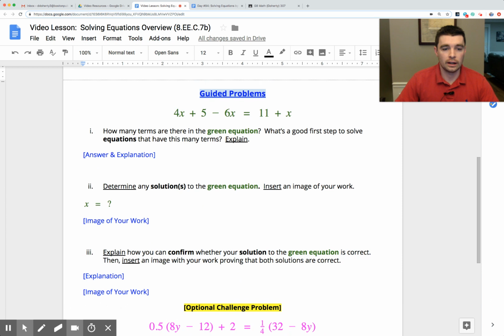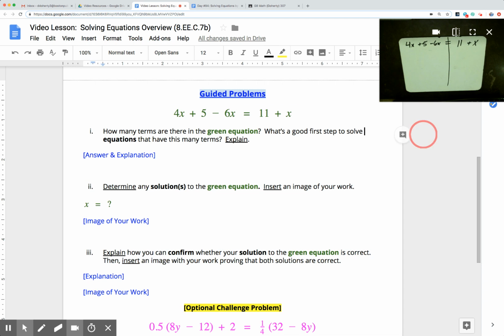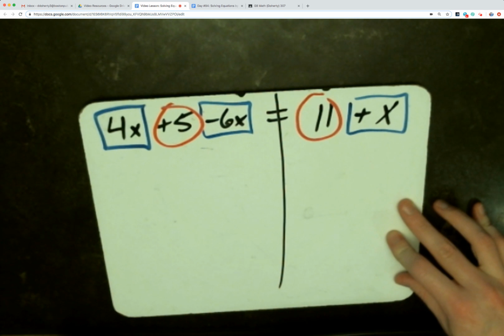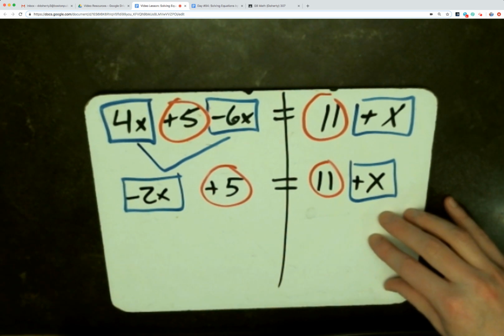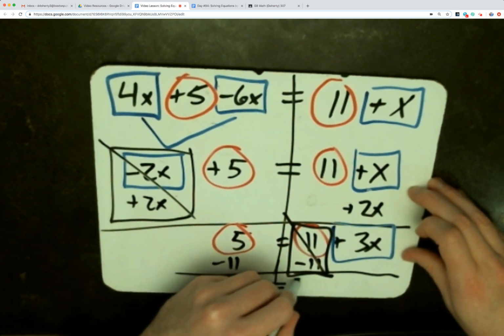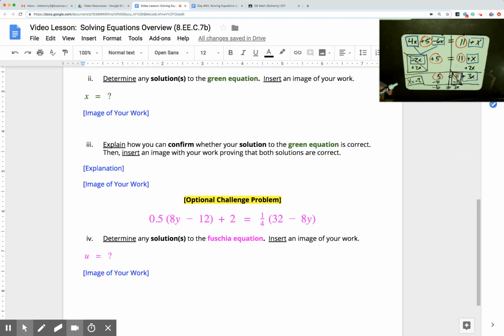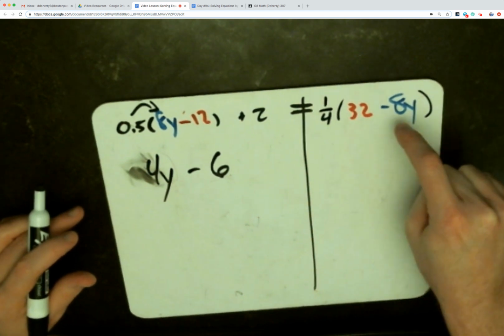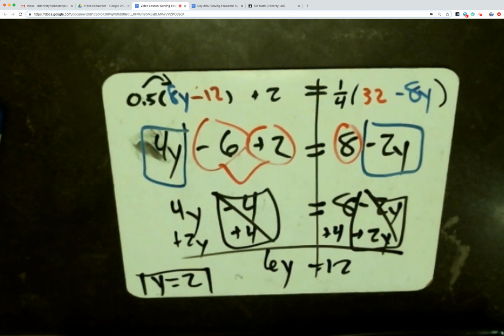Video Lesson: Solving Equations Overview (8.EE.C.7b)